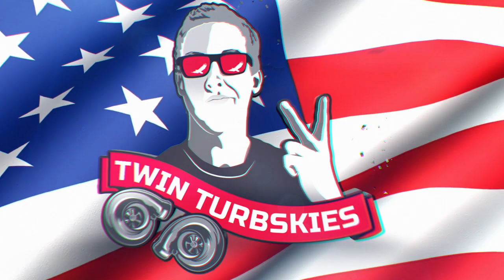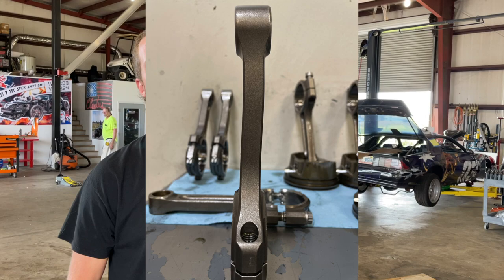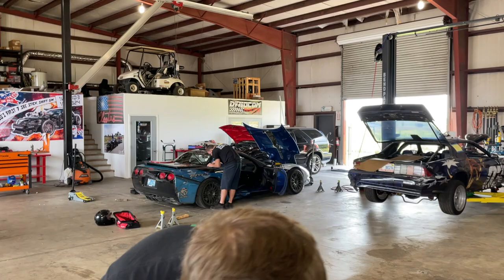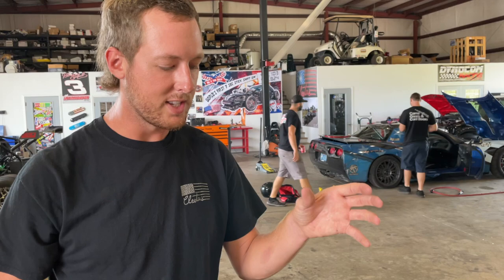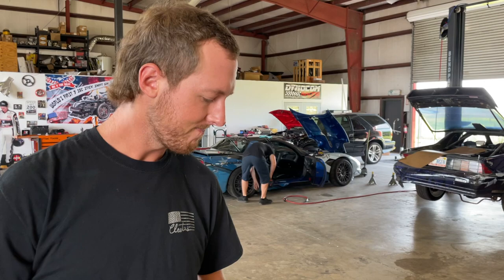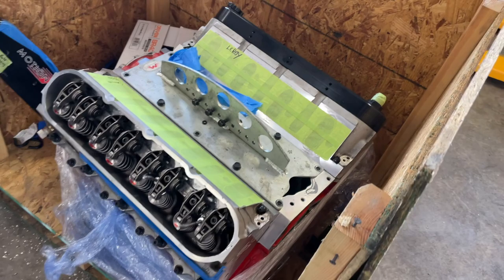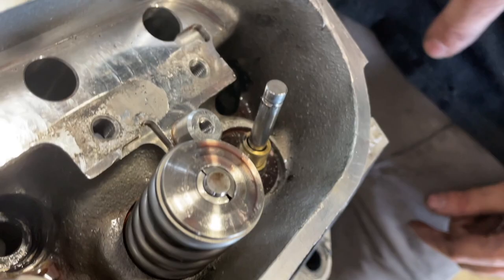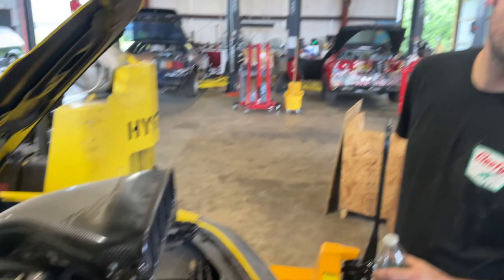Leroy's Newly Refreshed 2,000hp Engine Got Dropped in Shipping...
Shirts, Posters, Freedom, Bald Eagles, Stickers, Hats and more are available on our website!
This might Make Leroy a little late to LS Fest, but we're trying our hardest to get him there!!! Shout out to @TexasSpeedPerformance  for always having our backs!